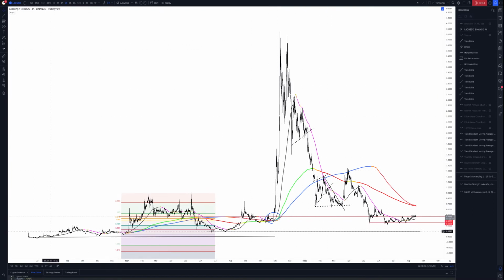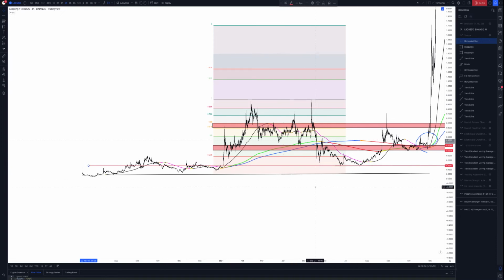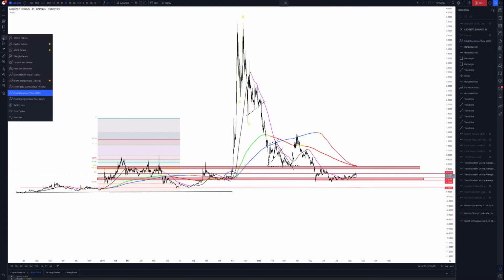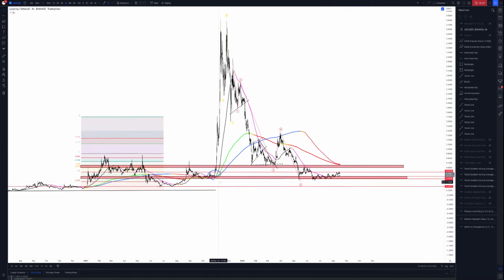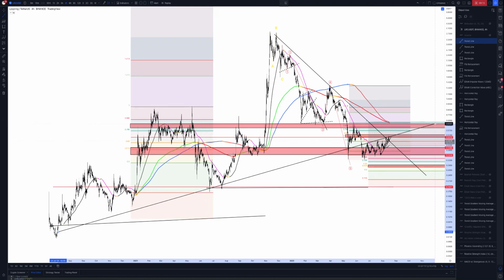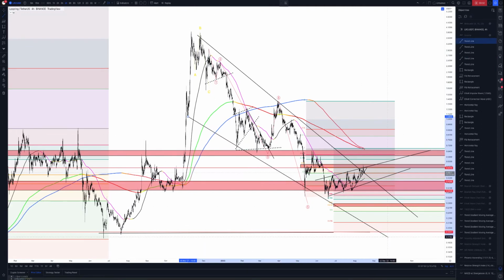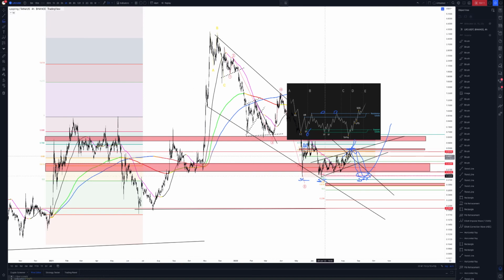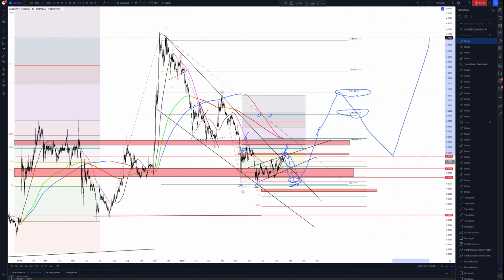quick chart review /TA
HI All, we look at LRC from the macro perspective and give our thoughts on the big picture and potentially how to approach this market.

This community has signals now but with no risk management comms.